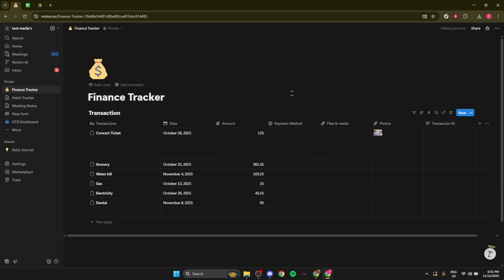How To Use Notion Charts [2026 Guide]